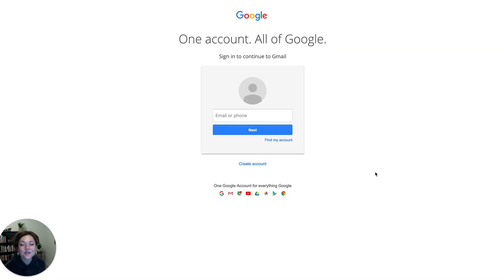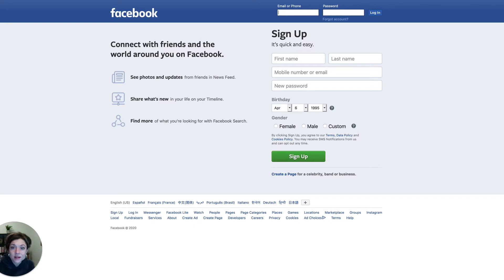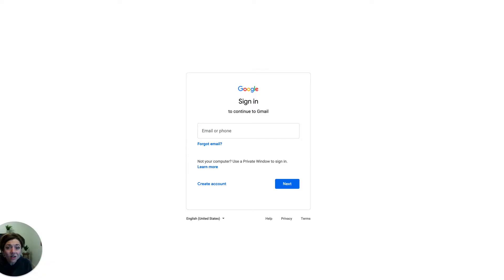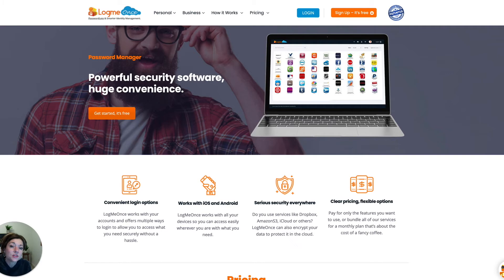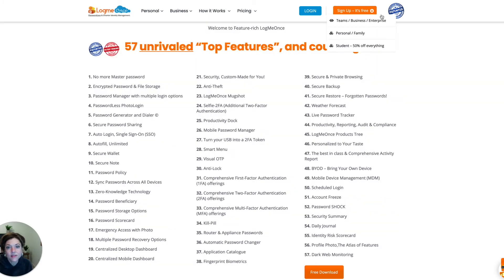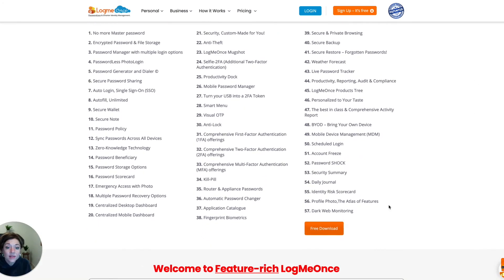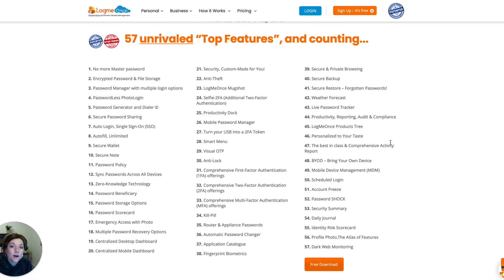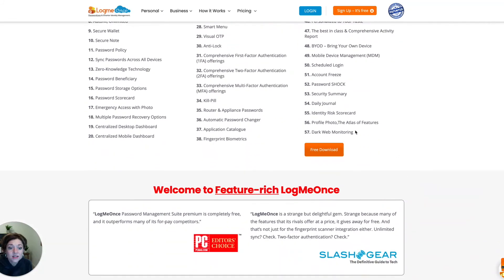LogMeOnce Password Manager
Who has the time or memory to remember long gibberish passwords for every website that you need to login to?

That is where LogMeOnce can help you immensely. You don’t need to remember long passwords as they are secured in your individual digital vault.

What makes LogMeOnce Password Manager different than other password management software?

Only LogMeOnce offers a comprehensive number of login options with automatic 2FA, helping you to avoid keyloggers. Also, only LogMeOnce offers PasswordLess login options for greater security.

Download the unique, powerful LogMeOnce Password Manager for free on our